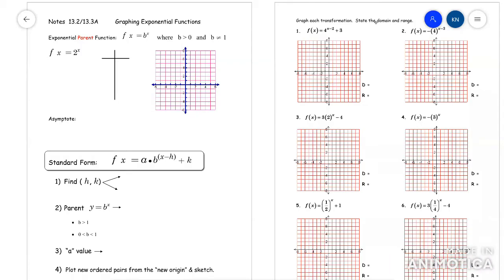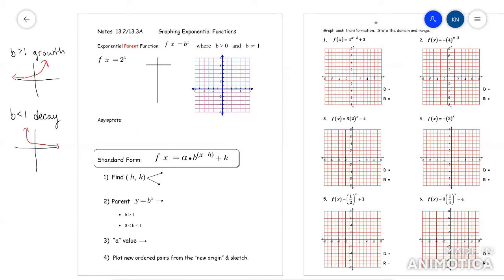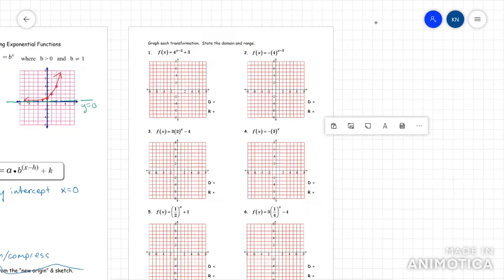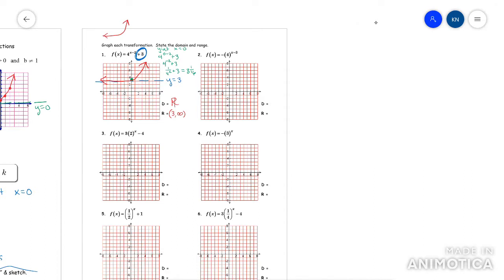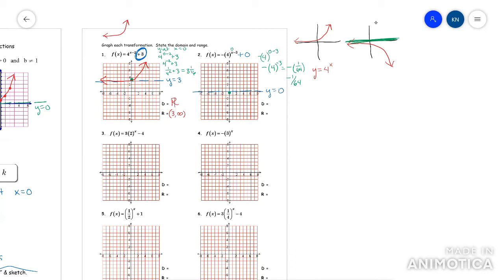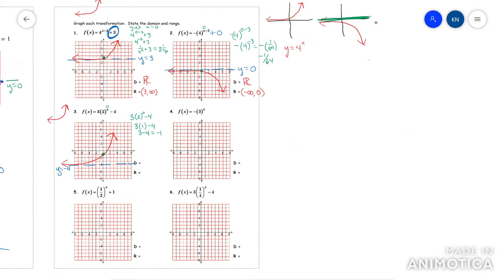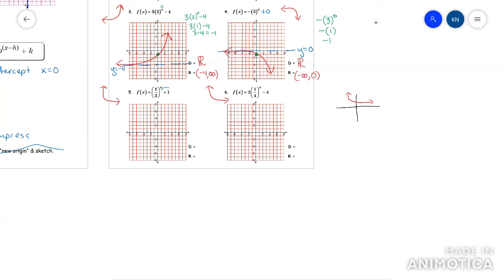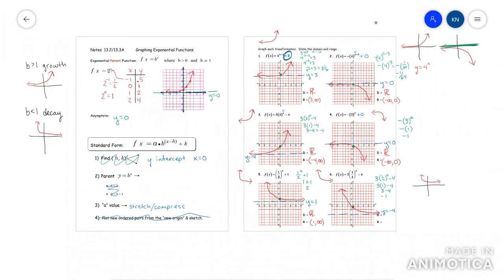Algebra 2 Graph Exponential Functions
How to graph exponential growth and exponential decay functions.